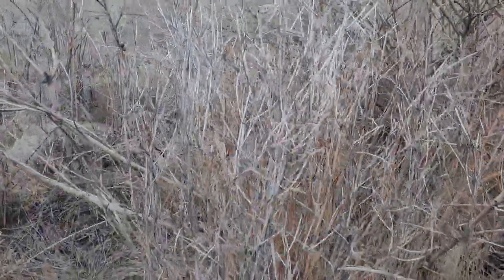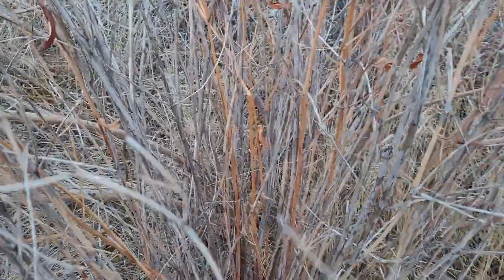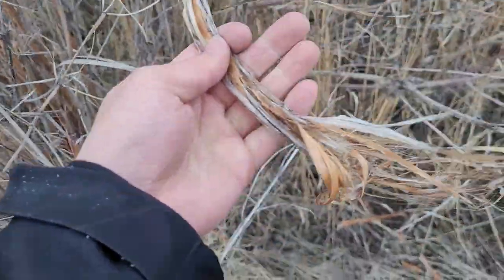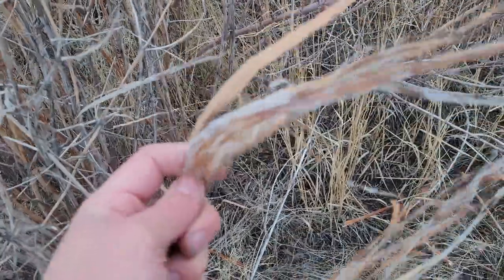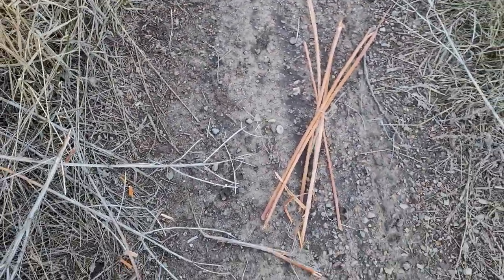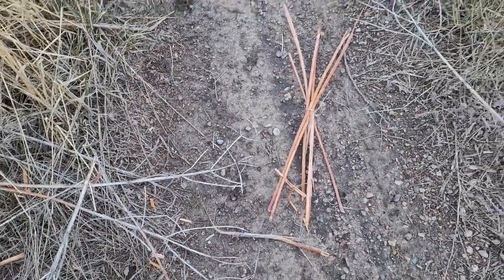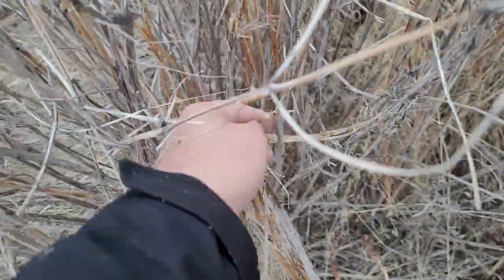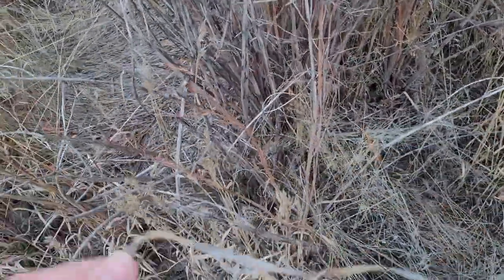Harvesting Dogbane for Cordage